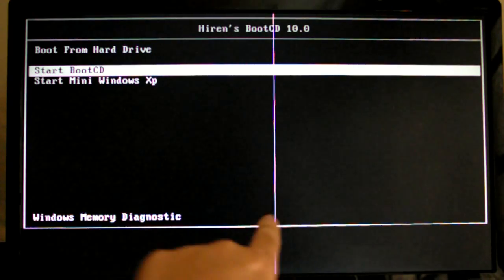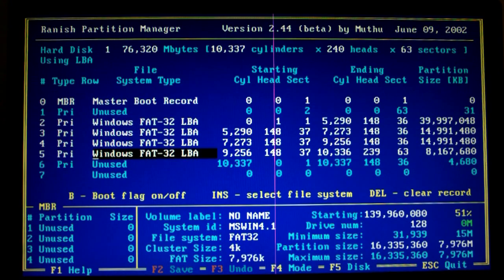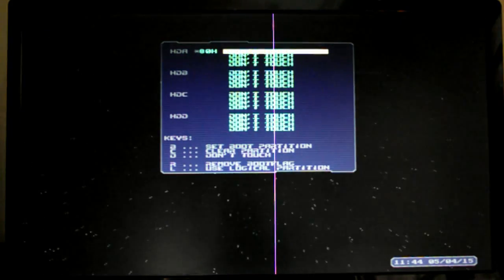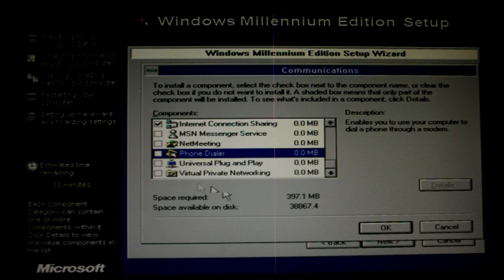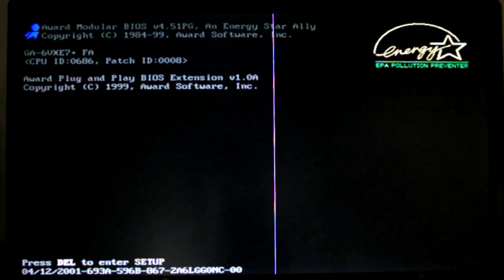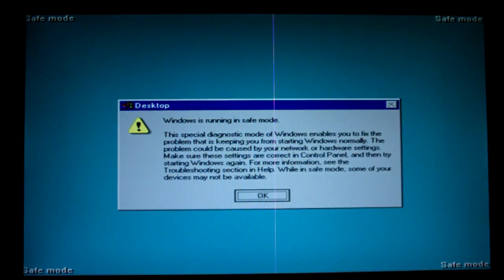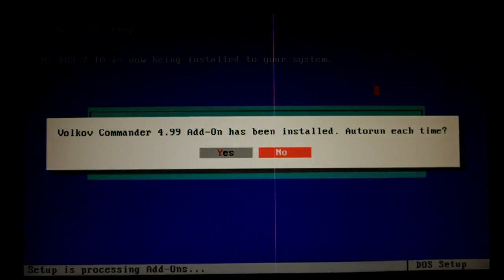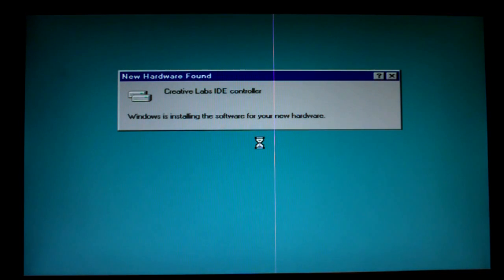Filler: Building a WinME Gaming PC Part 2/3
Please read the warning on the main page, this is video is basically getting 3 different OSes to install and run using plop.

I settled for windows me for this build.

Specs:

Pentium 3 866mhz
128MB 133mhz Ram
Gigabyte: GA-6VXE7+
Leadtech Geforce 4 4200 (AGP 8x but running on 2x)
Sound Blaster 16 PNP
80Gig Samsung ATA-100